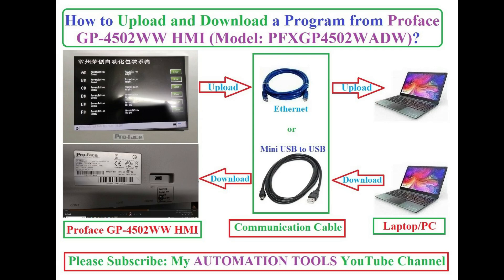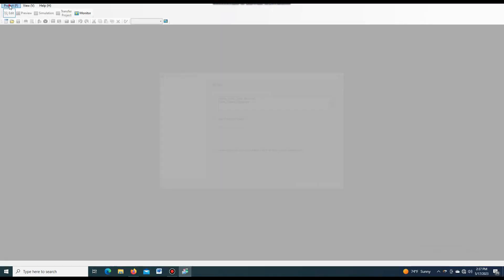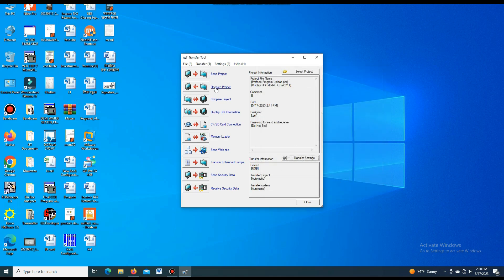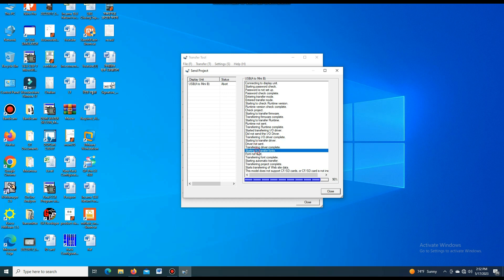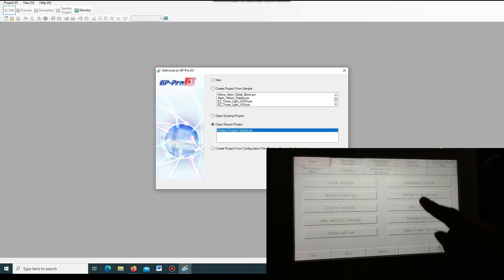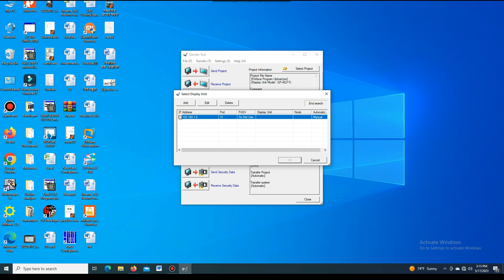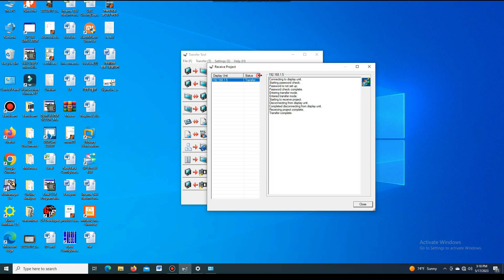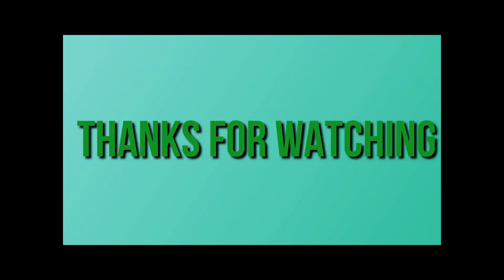How to Upload and Download a Program from Proface GP-4502WADW HMI by using GP-Pro EX Software ?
Dear Viewers, Assalamu Alaikum. We know that in Industrial Automation different type HMI are using. By Watching this video you can understand How to Upload and Download a Program from Proface GP-4502WADW HMI  by using GP-Pro EX Software ?

How to Upload and Download a Program from SIMATIC KTP1000 Basic DP HMI By Using TIA Portal V15.1?
How to Upload and Download a Program from SIMATIC MP277 10'' Touch HMI  By Using TIA Portal V15.1?
How to Upload and Download a Program from SIMATIC TP1500 Comfort HMI using SIMATIC Prosave Software?
How to Upload and Download a PLC Program from S7-300 CPU by Using TIA Portal V15.1 with MPI Adapter?